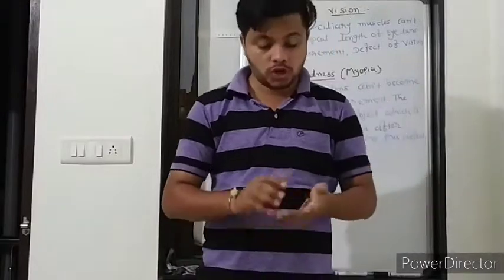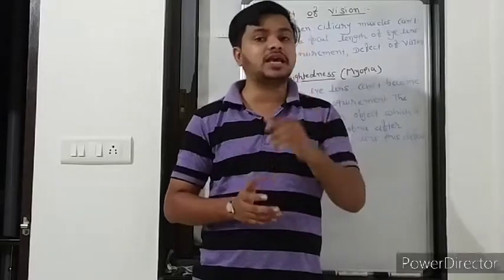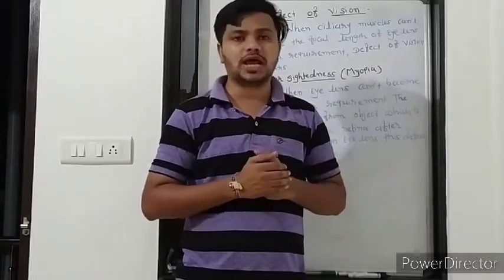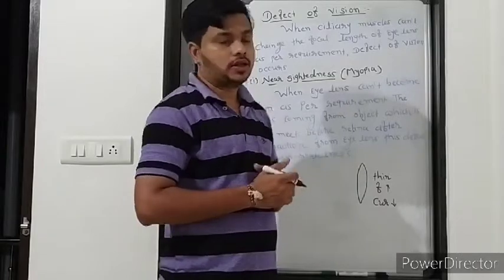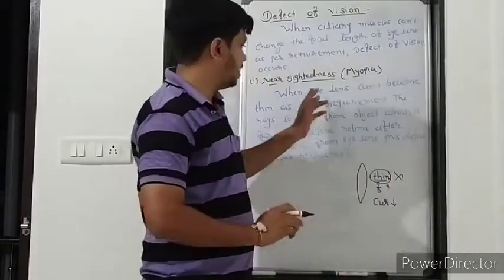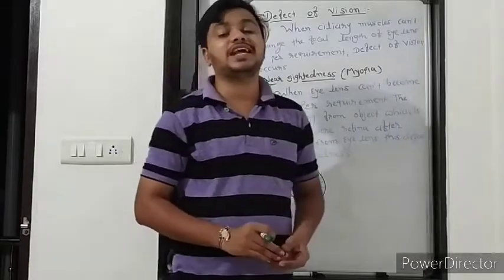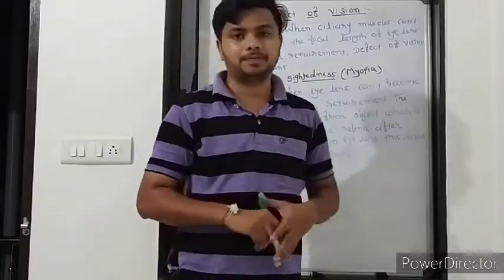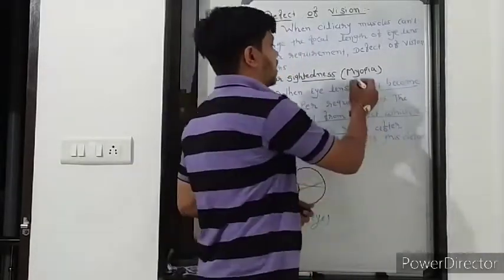10th science eng med ( lect 4)CH:11..Near sightedness...